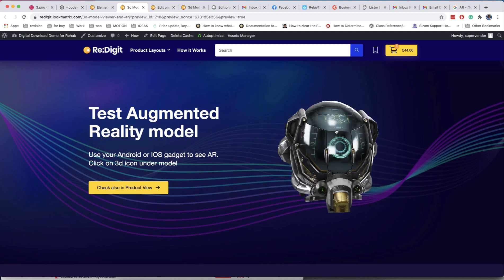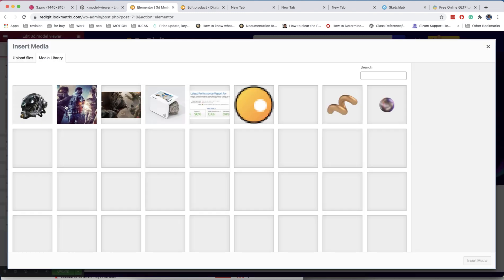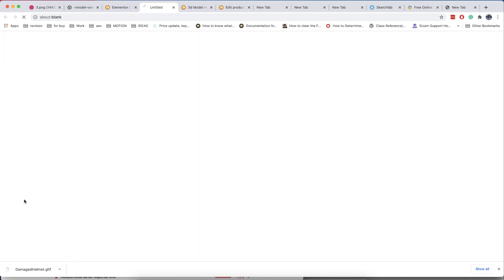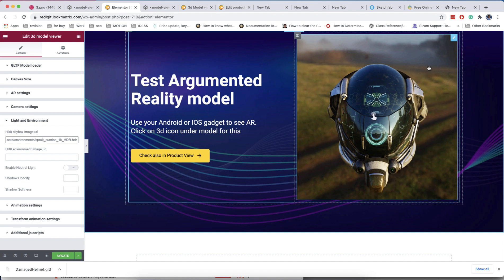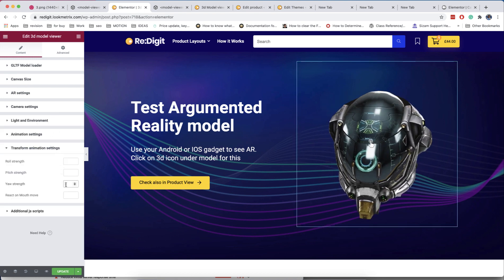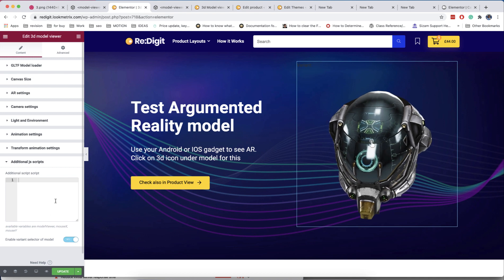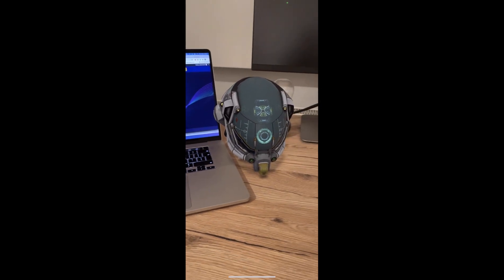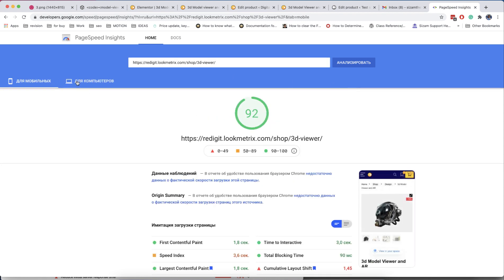Add Augmented Reality to site on Woocommerce and Rehub theme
Do you want to add future functionality to your site? Today we introduce our new 3d options for real 3d view/AR view in Rehub framework.

Here list of models which we used